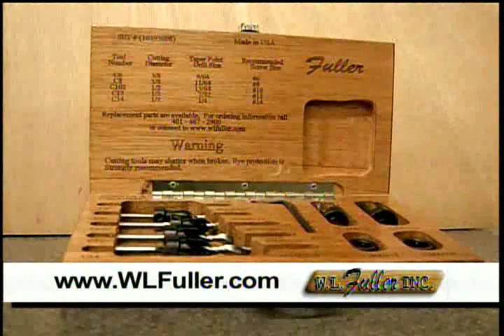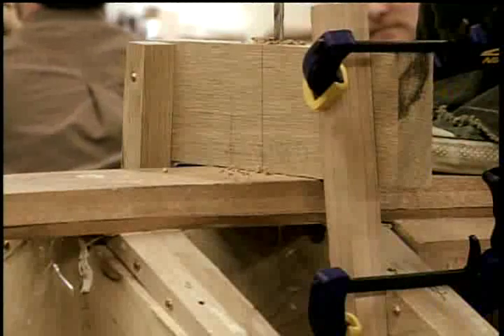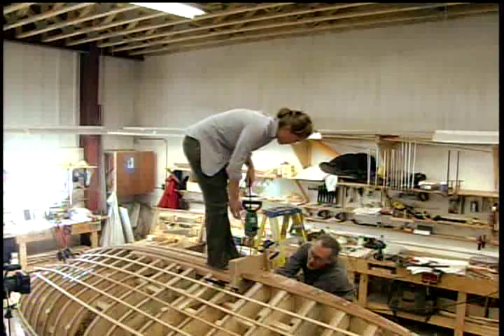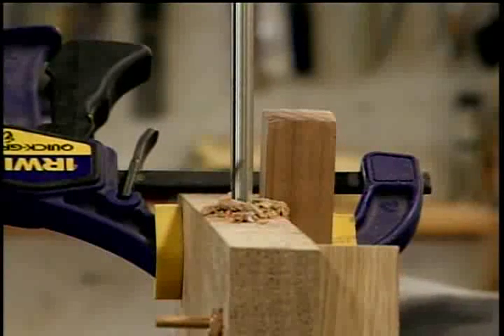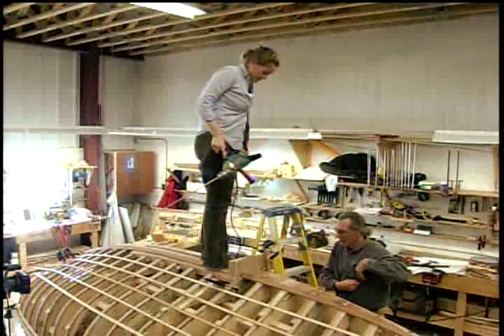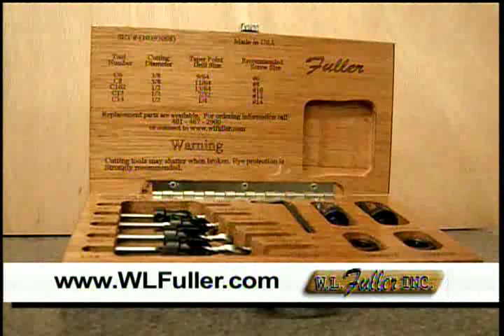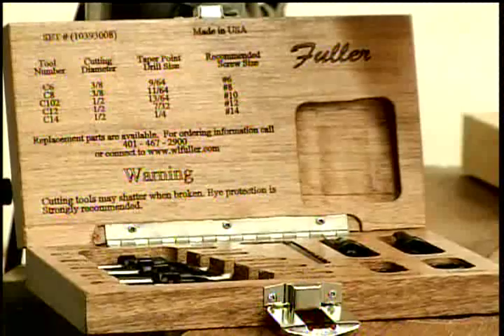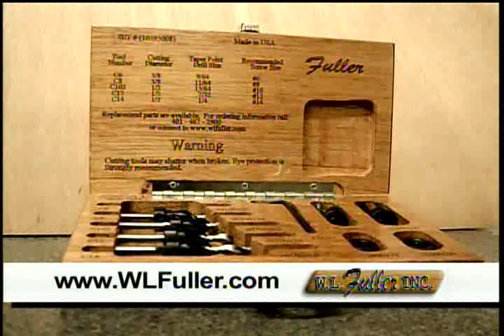W.L. Fuller/ Landing Boat School Demonstrations part 3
Landing Boat School demonstrations using W.L. Fuller tools